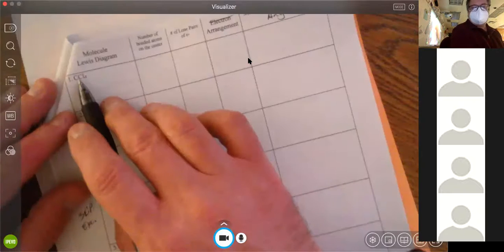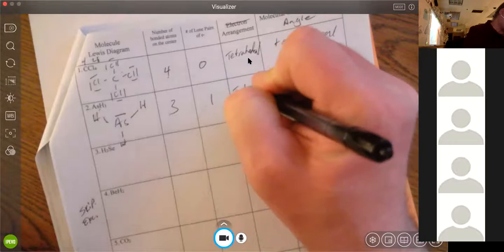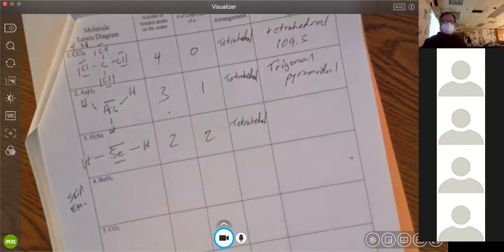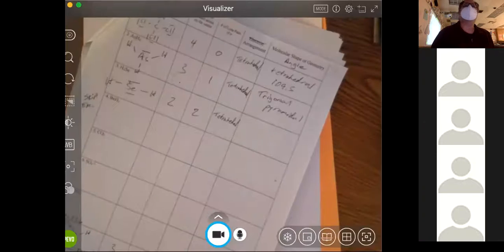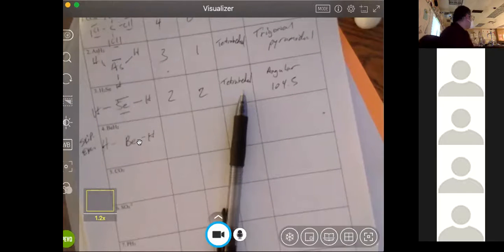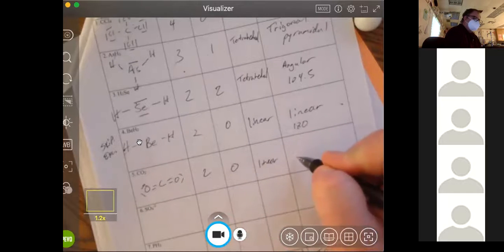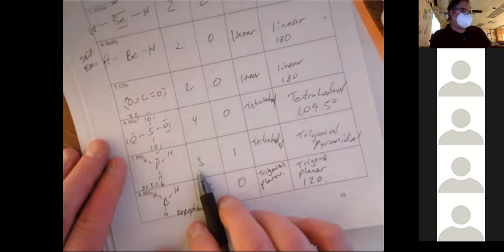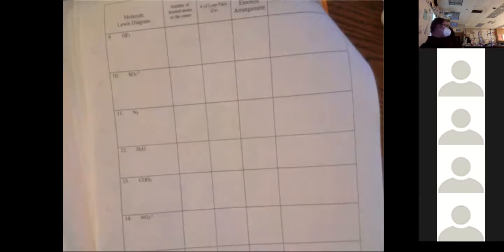Bonding Review For Firsty Quiz